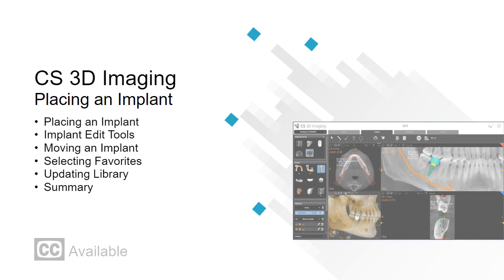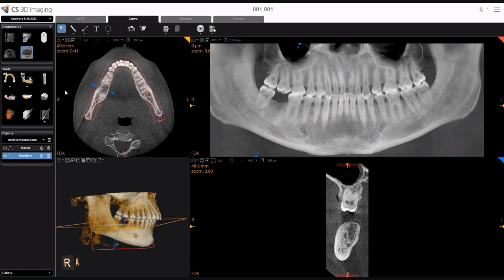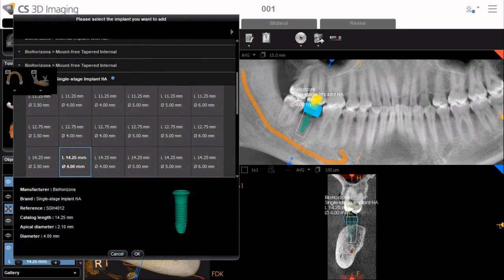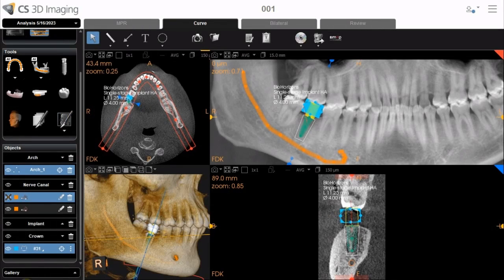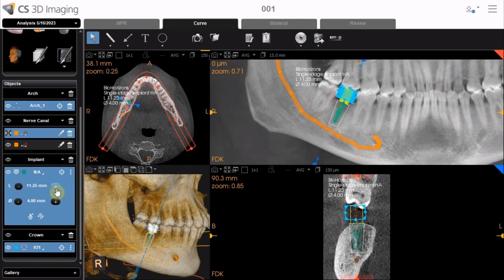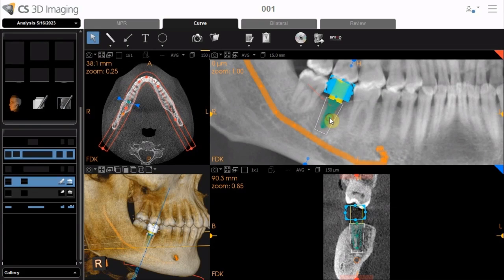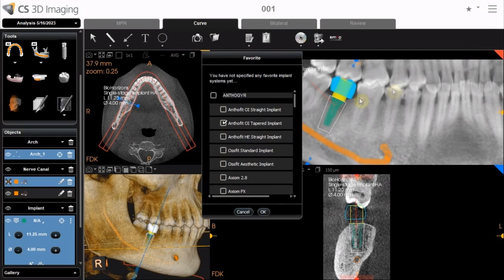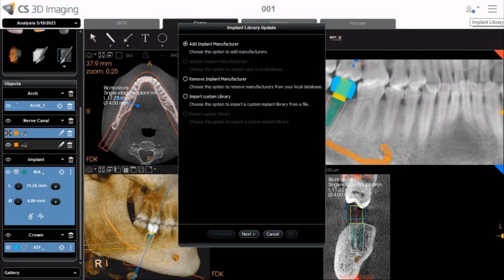CS 3D Imaging: Placing an Implant Recorded Class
This recorded class is designed for clinical team members. It provides the workflow for placing an implant, using the edit tools, selecting implant favorites, and updating the implant library. (7 minutes)